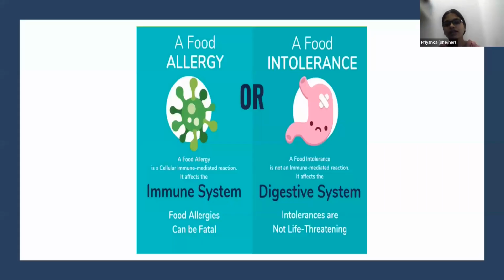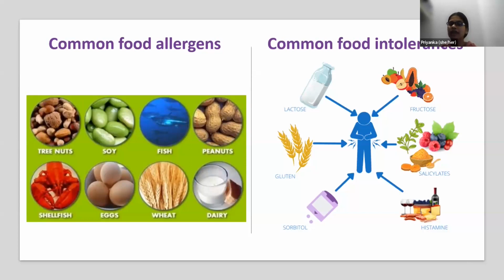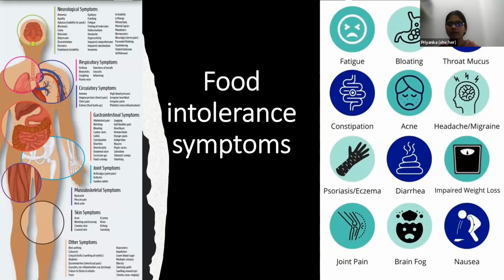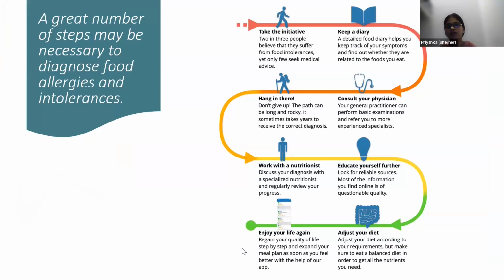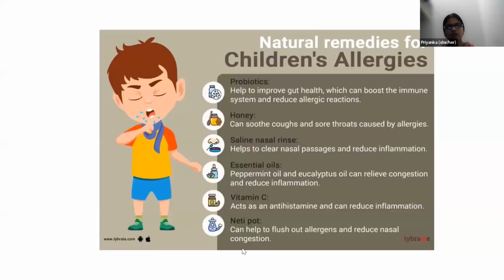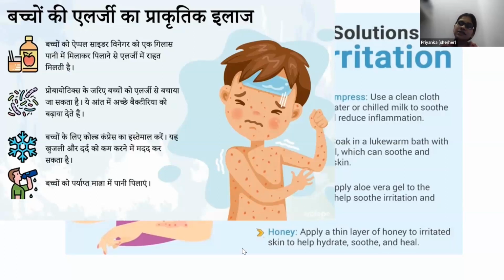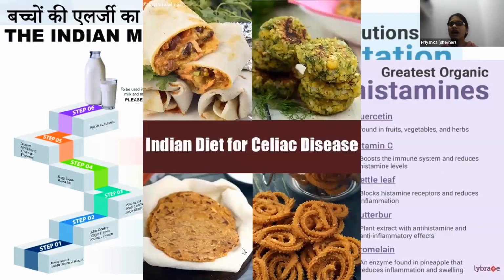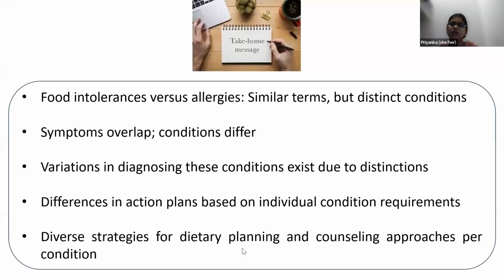Food Allergy vs Food Intolerance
The Difference Between Food Allergy And Intolerance
Food Allergy vs Intolerance - What's the Difference
Food Allergy or Food Intolerance? | Allergy Insider
08 Types OF Food Allergens ! Food Allergens & Sensetivity ! Food Allergens-Tree nut,Peanut,Milk,Egg
फूड एलर्जी होने के क्या कारण हैं? | Food Allergies in Hindi | Dr Rishabh Gupta
food allergy complete information in hindi | food allergy screening, investigations and treatment
- Food Allergy क्यों होती है Food to Avoid in Allergy. How Millet Work in Allergy
Understanding Food Allergies and Intolerances with Dr Will Bulsiewicz
The Difference Between a Food Allergy, Intolerance, and Sensitivity
Food Intolerance को Allergy समझने की भूल कहीं आप भी तो नहीं कर रहे | Sehat 207
Food Allergy vs. Food Sensitivity - Northwest Community Healthcare
Food Allergy & Food Intolerance - What's the Difference